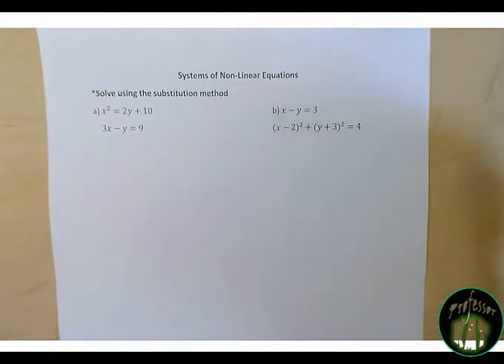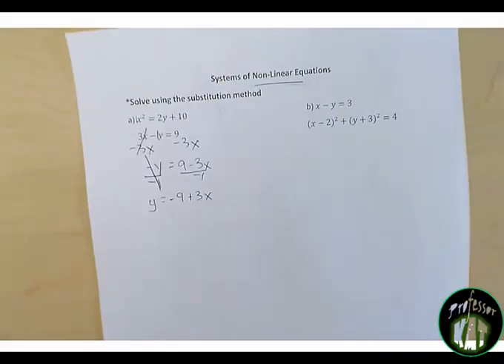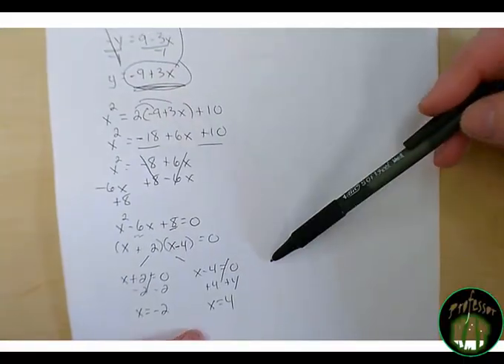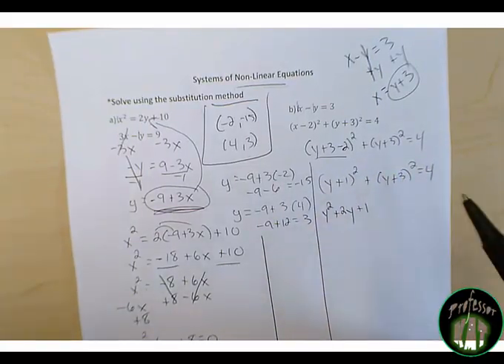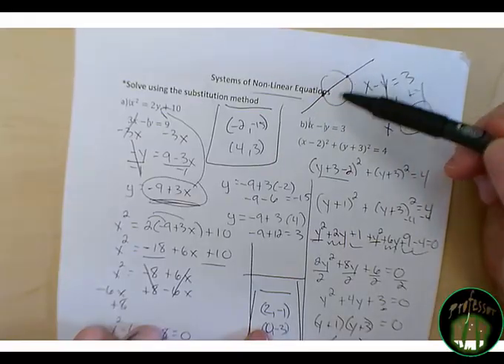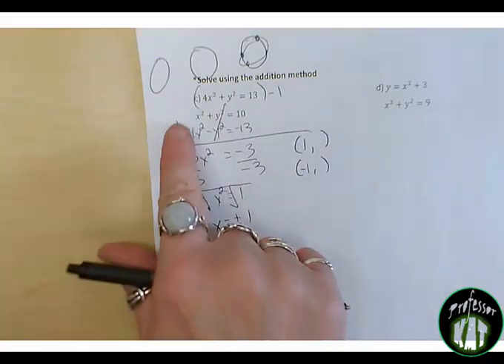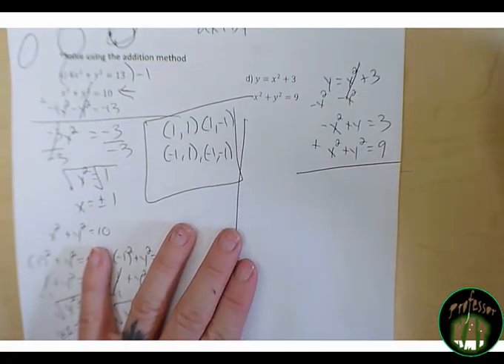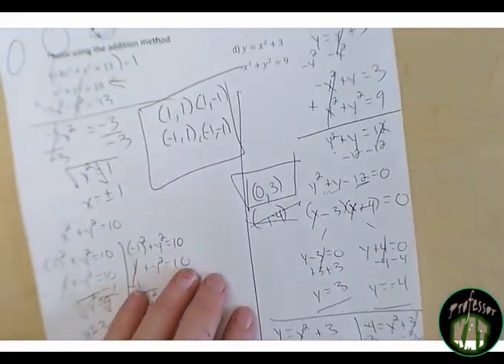Solving Non-Linear System of Equations Full Lecture Video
This is a full lecture video covering how to solve non-linear system of equations by the substitution method and the addition method.